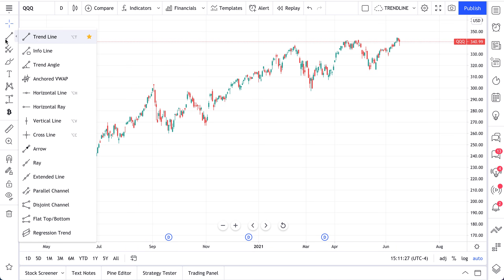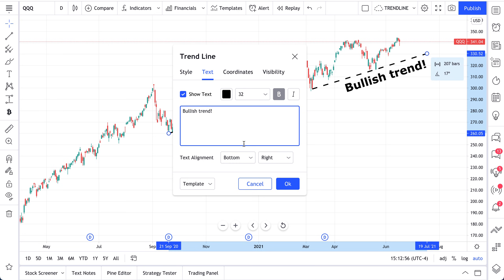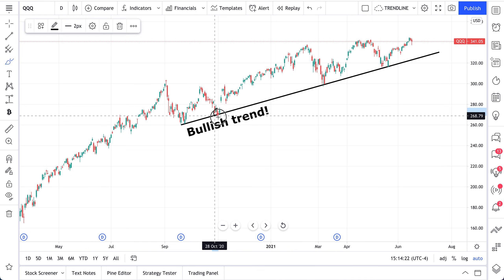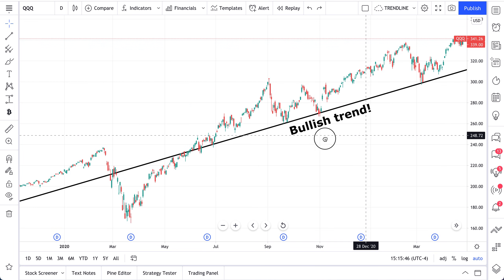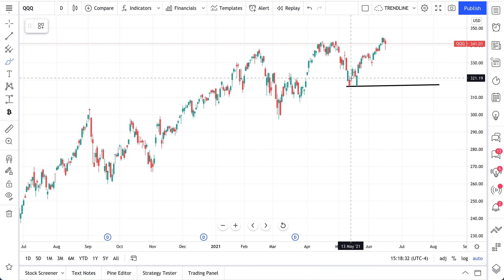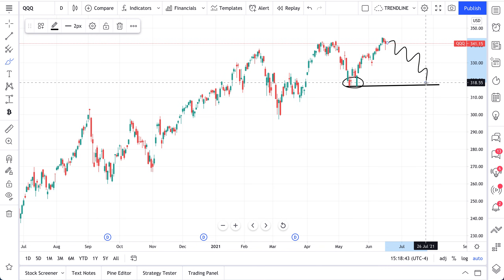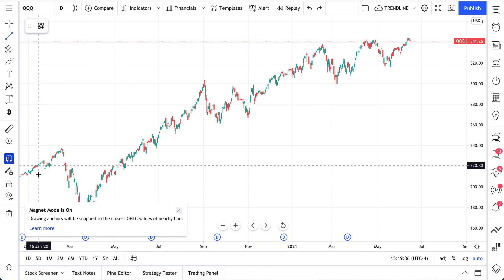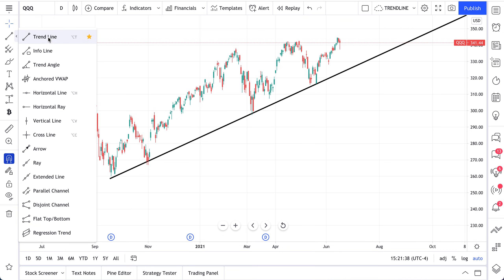How to Draw Trend Lines on TradingView: Tutorial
This video is about drawing trend lines on TradingView and all of the features members have. To get started, select the trend line tool from the left-side menu. Then click a starting point and an ending point.

From there, you can customize your trend lines including the line color, exact location, and other details. For example, you can extend the line to the left or right, show key stats, and also easily write text along the trend line.

Our trend line tools are fast, powerful, and fully customizable to just about every need you have. Watch this video and let us know what you think. Please also leave any questions or comments below.